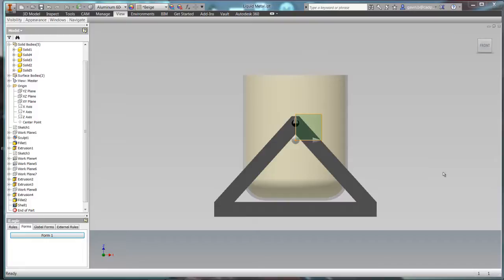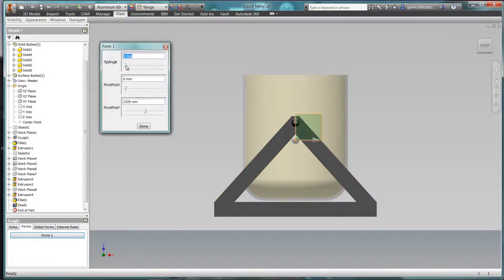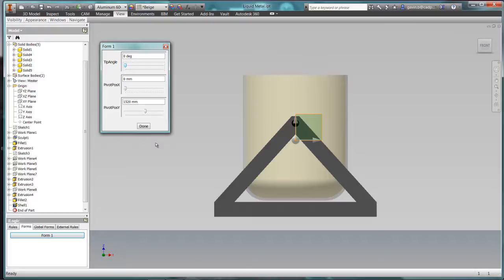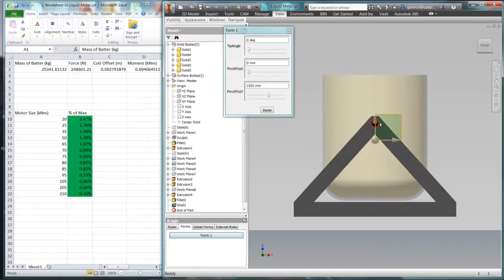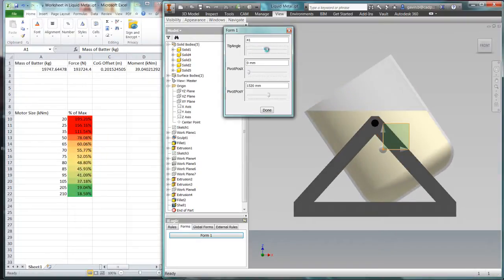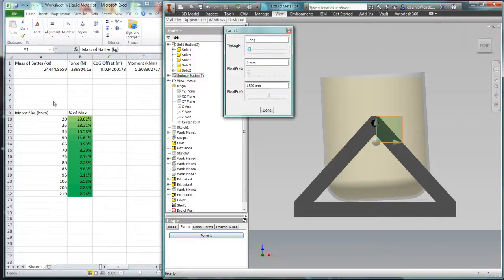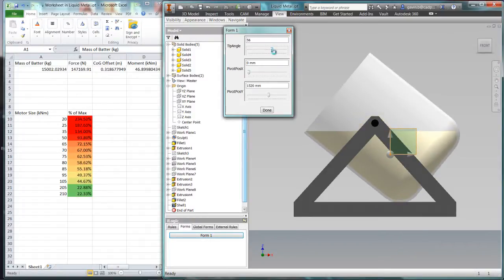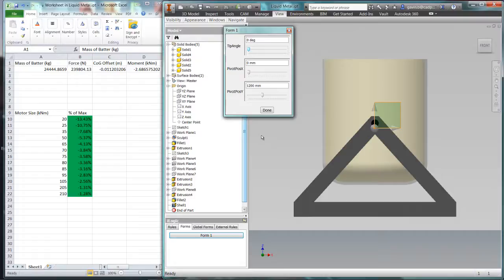Inventor on roids! CAD and Excel have never worked this well together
Autodesk Inventor (and many other CAD packages) have been able to link to a spreadsheet for parametric information for quite a long time. Using iLogic, this workflow can be enhanced so much further by creating a dynamic bi-directional link with only a few lines of very simple code. As you will see in this video, this new workflow allows realtime simultaneous design and calculation, which is great news for the engineering world. This opens up a whole new world of "pre-optimisation" for your designs. This is a great tool for Digital Prototyping.